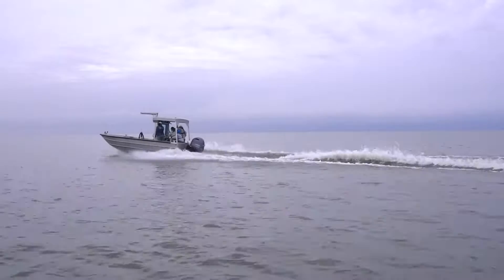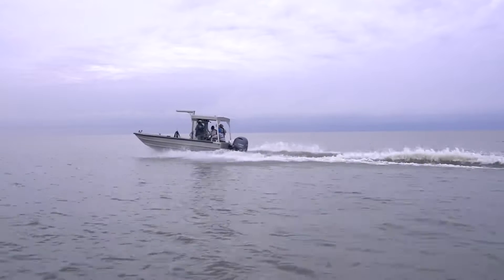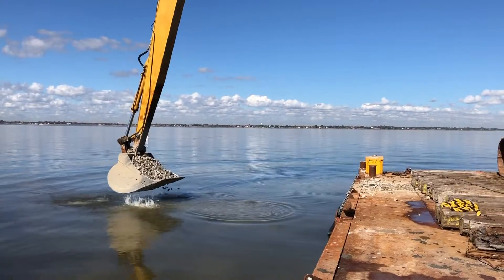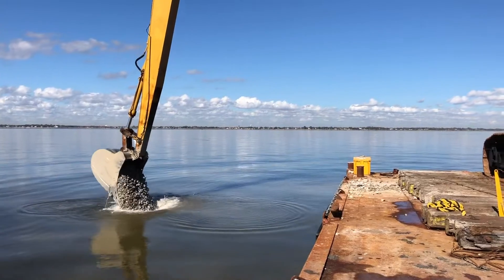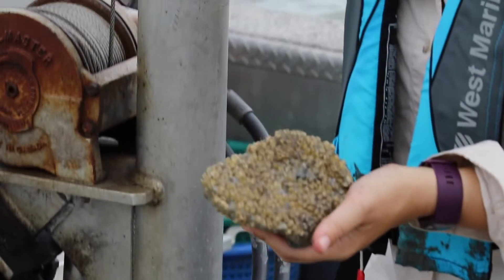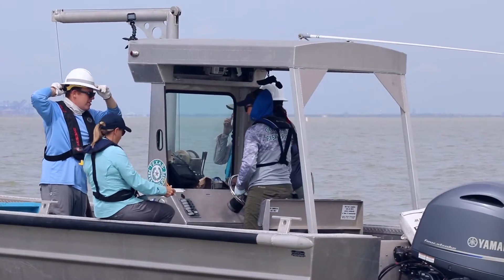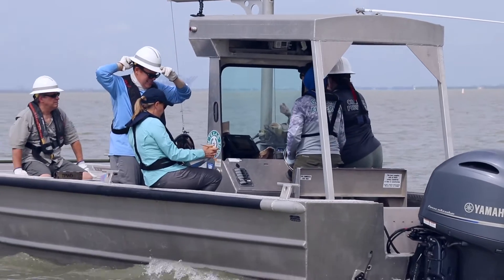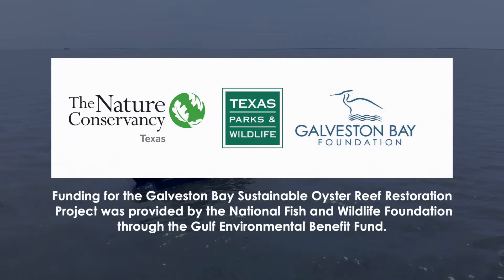Galveston Bay Sustainable Oyster Reef Restoration Project- Construction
Forty acres of new oyster habitat was recently restored in upper Galveston Bay! Check out the video to see the construction of this new oyster reef.

After a 2-year closure, 25 acres of the reef will be open for commercial harvest while the other 15 acres will be preserved as a sanctuary reef to provide larvae to the harvestable sites.

This project was made possible through a partnership between Galveston Bay Foundation, The Nature Conservancy, and Texas Parks and Wildlife Department. Funding for the Galveston Bay Sustainable Oyster Reef Restoration Project was provided by the National Fish and Wildlife Foundation through the Gulf Environmental Benefit Fund.